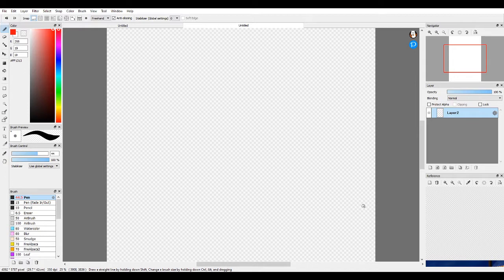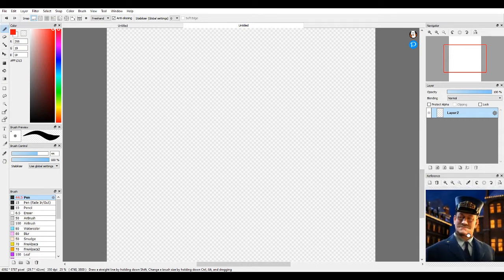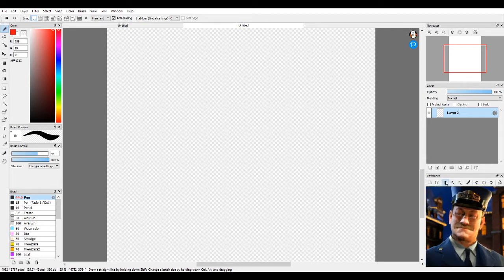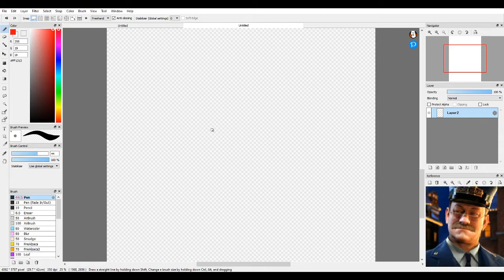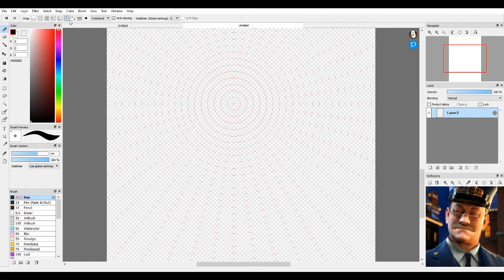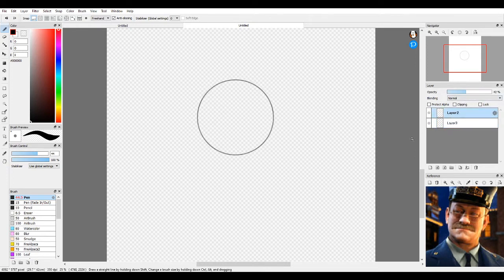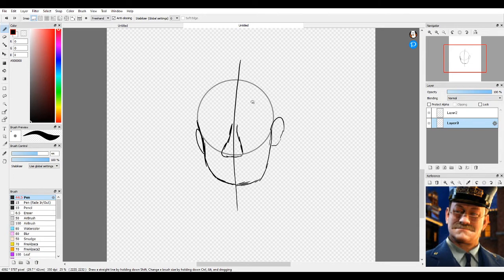Polar Espresso tutorial.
tom Hanks goes to the banks